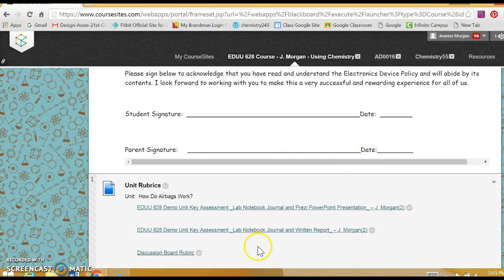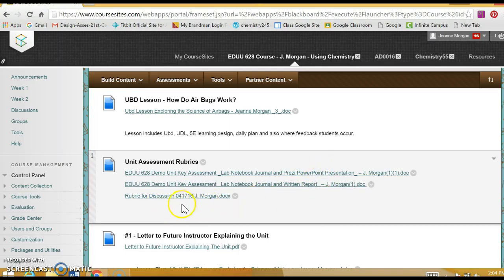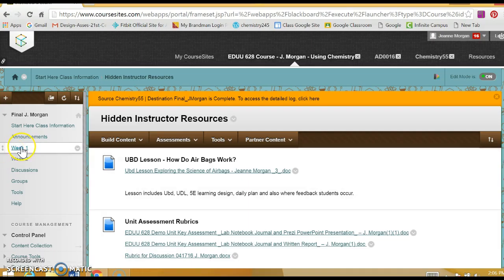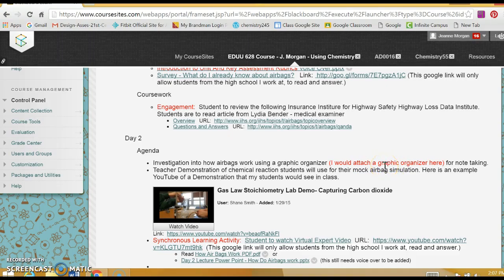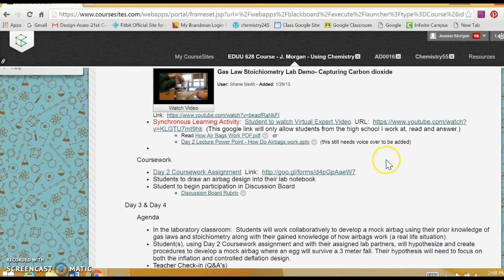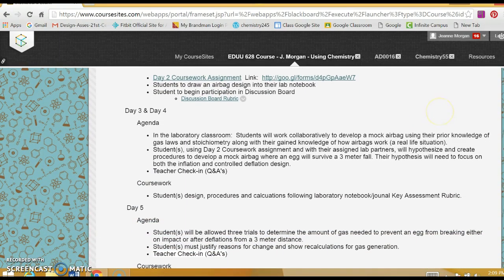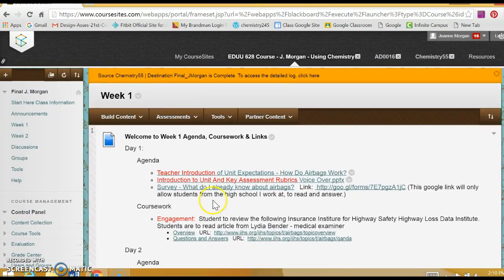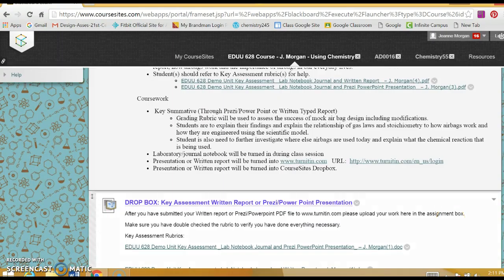INACOL Standard C Capstone EDUU 629